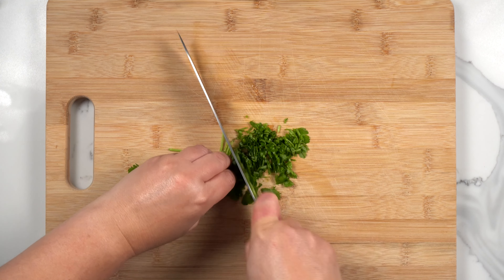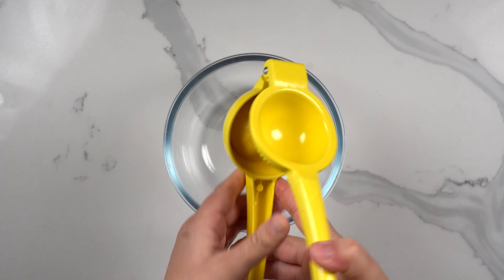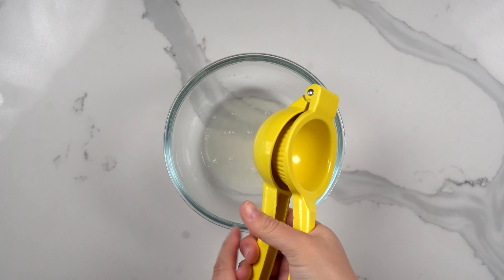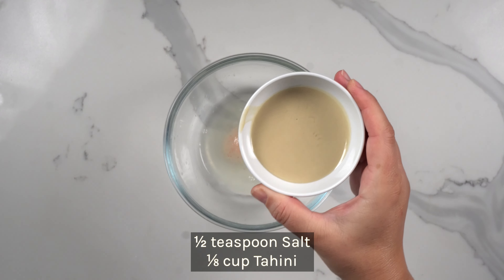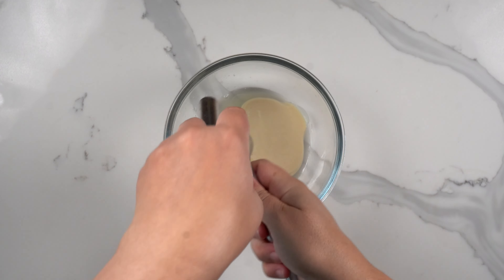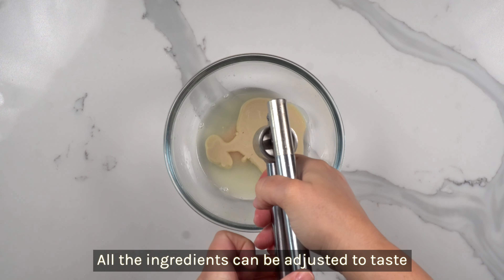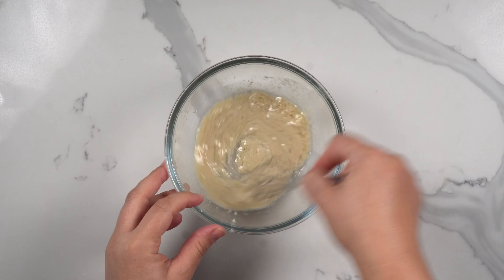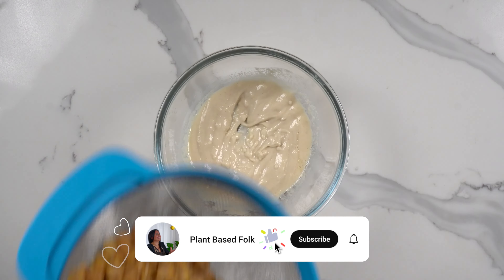Creamy Chickpeas Breakfast From Lebanon Called Musabaha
Hummus msabha is an ancient meal of creamy chickpeas.

And ancient is no exaggeration.

It’s a typical Lebanese breakast food, and it’s so tasty. You’d think it tastes similar to hummus, but it’s actually different.

Try it. You’ll love it.

You can show some support by buying me a coffee Thank you for your support!!!

sign up and receive a free month